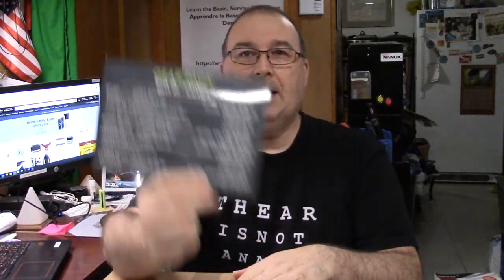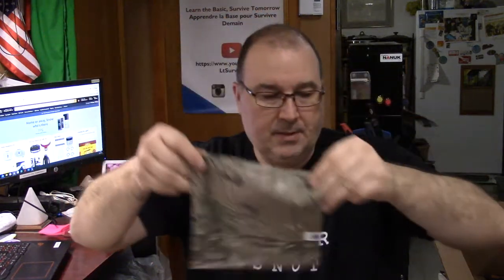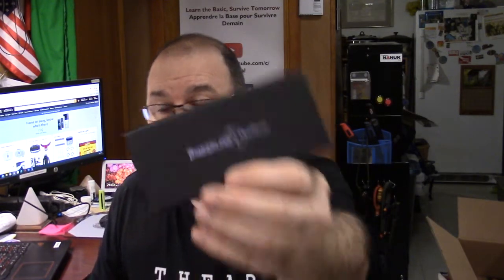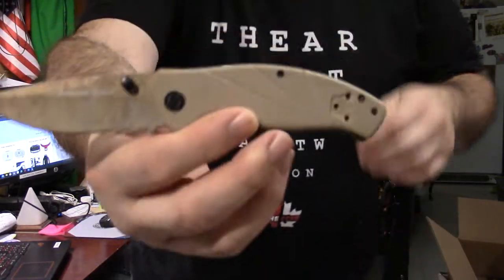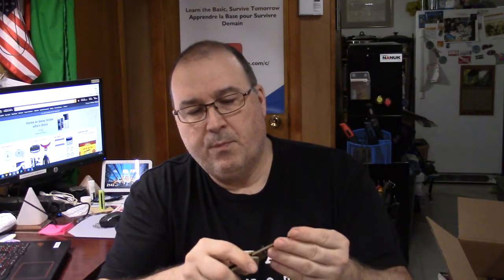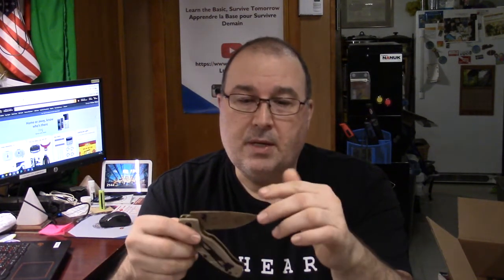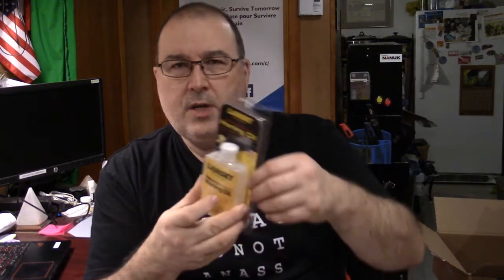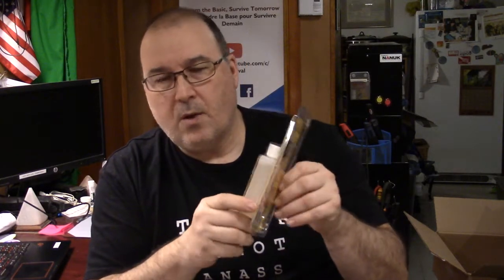Monthly Gear Pack box Review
In this video we review my monthly subsciption box from Gear Pack. This mounth theme in Box 66 is : Knives